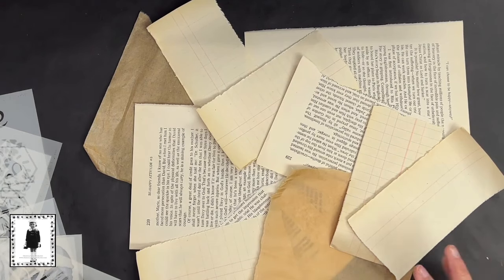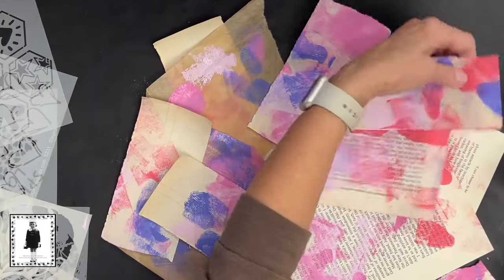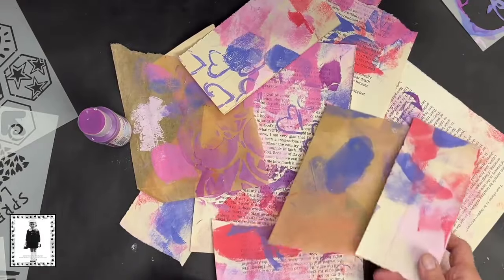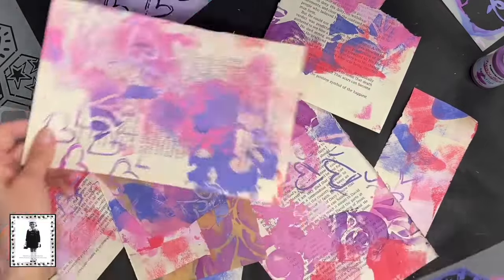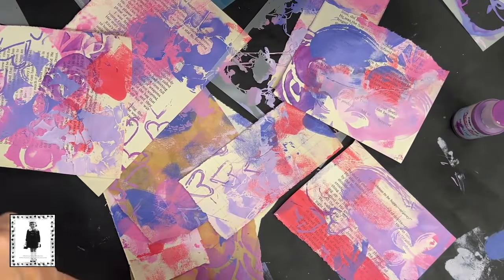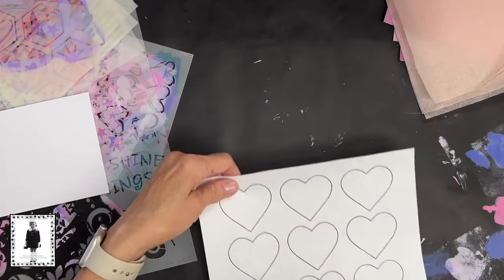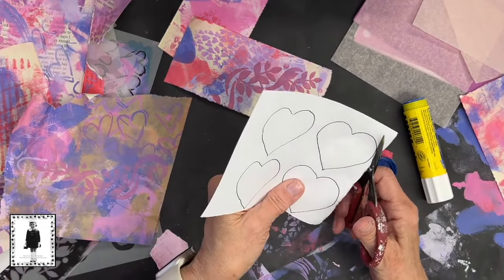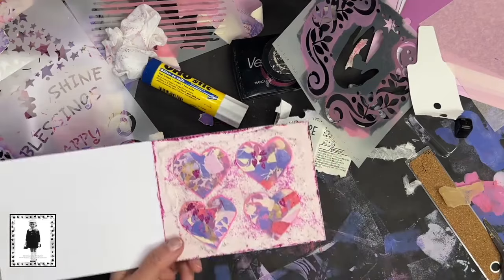Card Making with Stencils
Stencils used in this video:  S066, S067, S103, S231, L205

As an educator with Silver Brush Ltd., Mary Beth Shaw is sometimes compensated in product. She has not been compensated for her online presence. Her opinions on social media are her own and not dictated by any companies.

Mary Beth is a certified Golden Artist Educator which means… She is an Independent Contractor and she has completed product orientation with GOLDEN. It also means GOLDEN provides her with products.